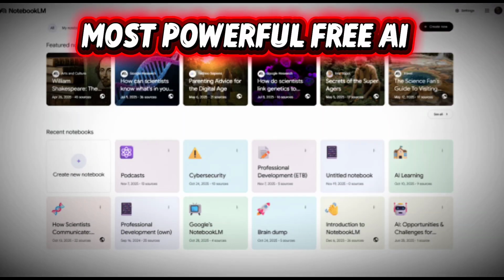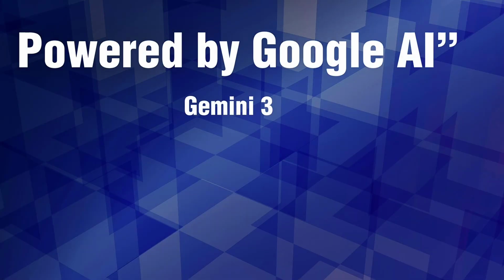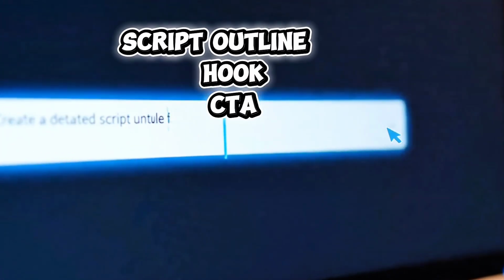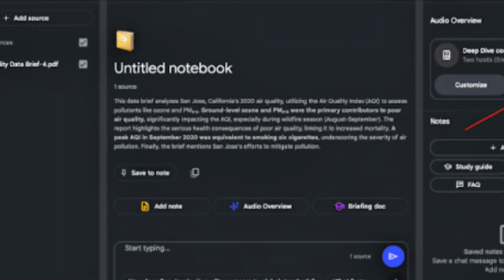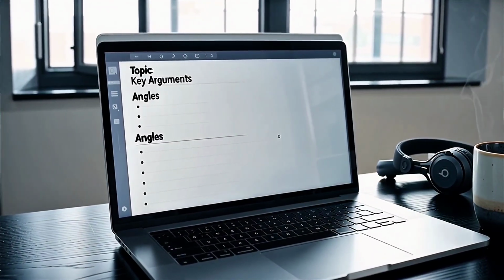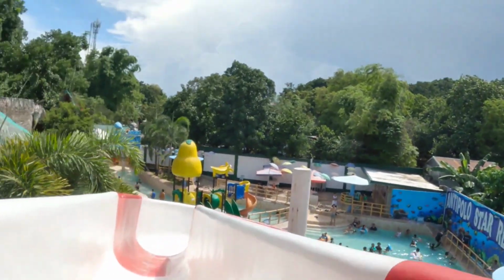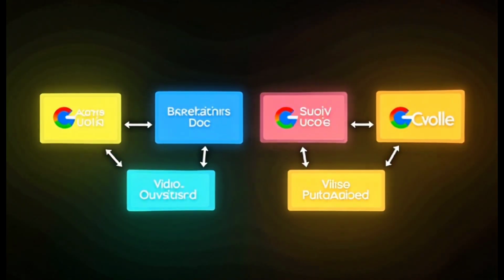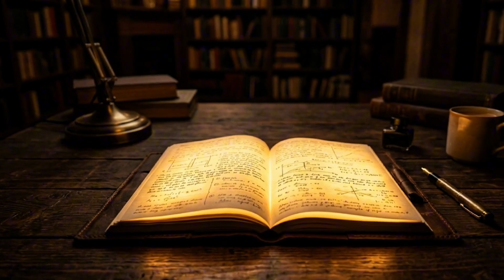Make Content 10x Faster with NotebookLM (Free AI Tool)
In this video, I show you how I reduced 6 hours of research and scripting into just 25 minutes using Google’s free AI tool — NotebookLM.

This tool has completely changed how I create YouTube videos. From research to script writing, everything becomes faster, smarter, and more accurate.

In this video, you’ll learn:

- What NotebookLM is
- How it works
- 6 powerful use cases
- My complete workflow
- Hidden features most creators don’t know

If you're a content creator, student, or anyone who wants to save time using AI — this video will help you a lot.